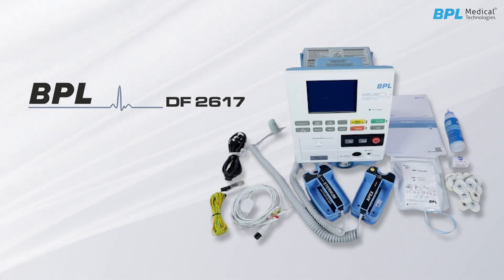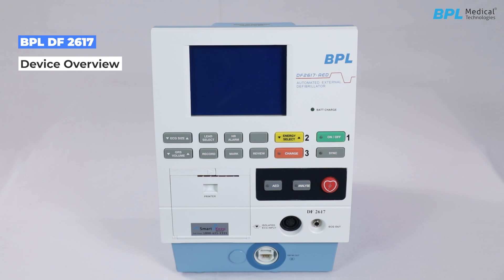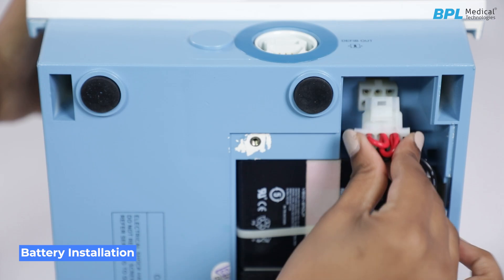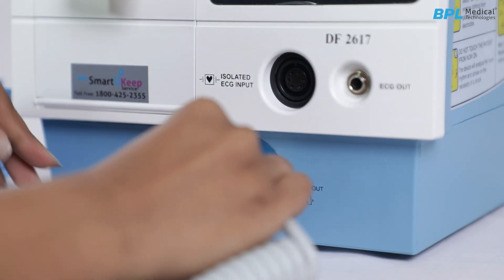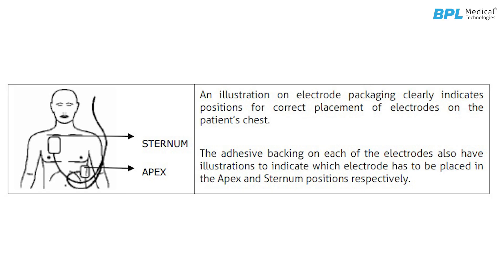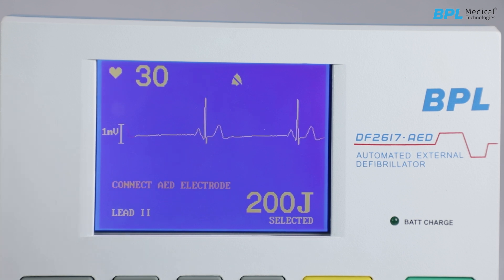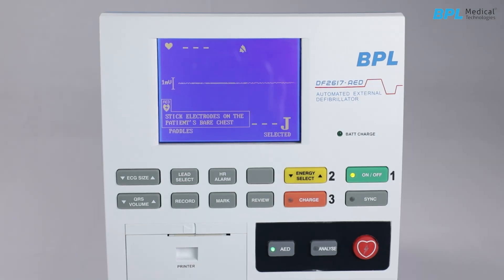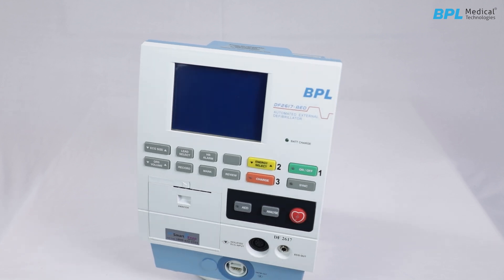Guide for DF 2617 - A Biphasic Defibrillator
Presenting the DF 2617 - A Biphasic Defibrillator model that features both manual and automated external defibrillator (AED) modes. This dual functionality allows for versatility in emergency situations, catering to both professional responders and untrained bystanders. The user-friendly interface of the DF-2617 is key for ensuring rapid response times in treating sudden cardiac arrest (SCA) patients. This quick and efficient capability to deliver a lifesaving shock is crucial, as the success of defibrillation largely depends on the speed with which it is administered after the onset of SCA. This makes DF-2617 an effective tool in emergency medical response, enhancing the chances of survival in critical cases.